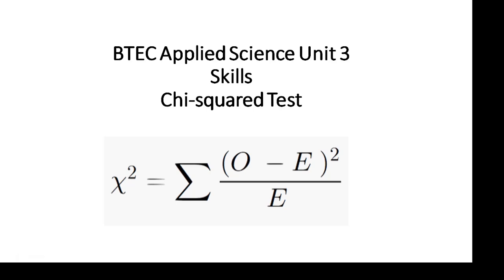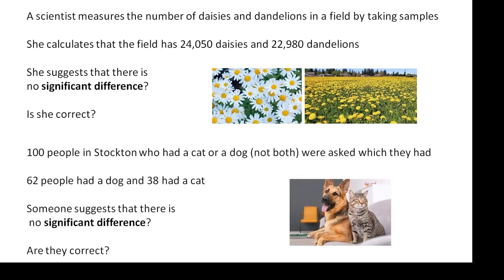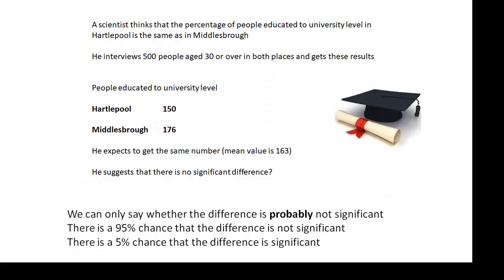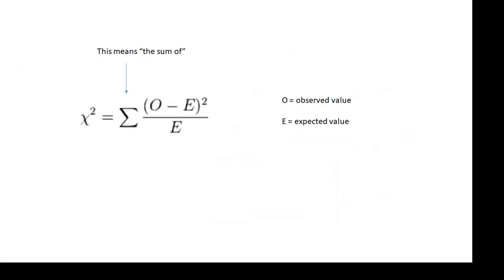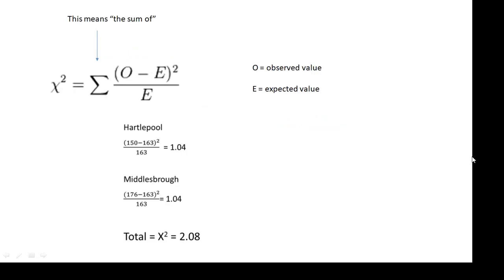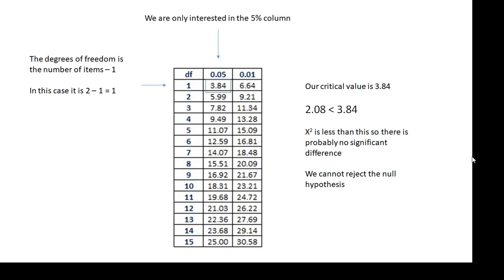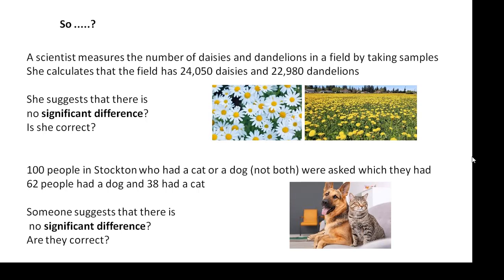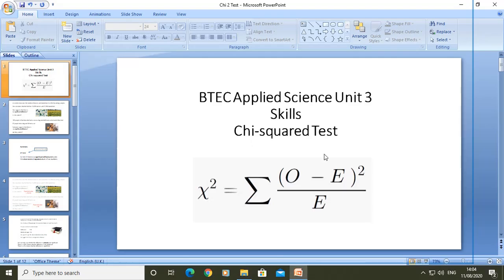BTEC Applied Science: Unit 3 Skills The Chi Squared test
The Chi Squared test is used to confirm a null hypothesis
i.e. to see if there is probably no significant difference between the observed values in an experiment and the values you would get if there was no reason for them to be different